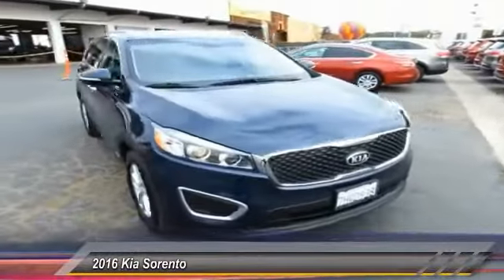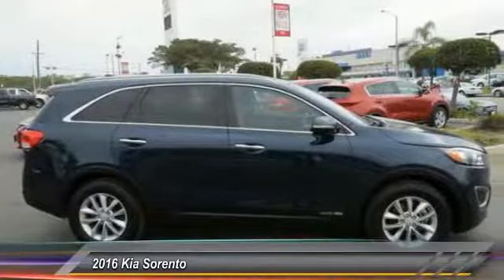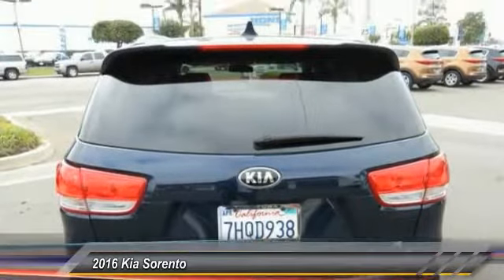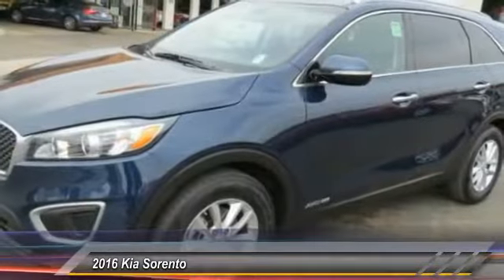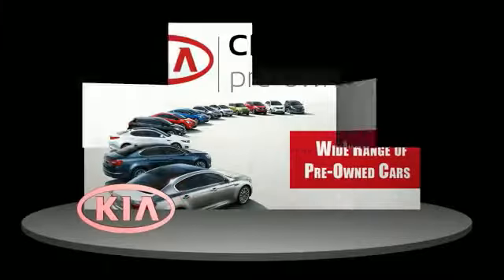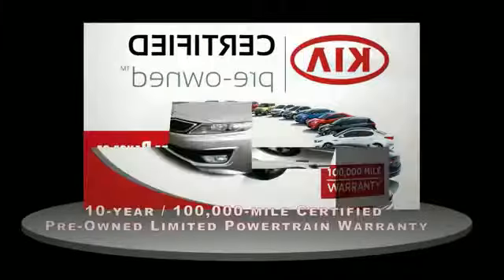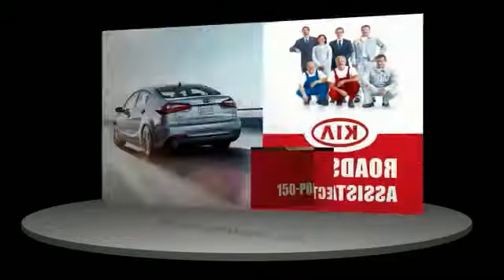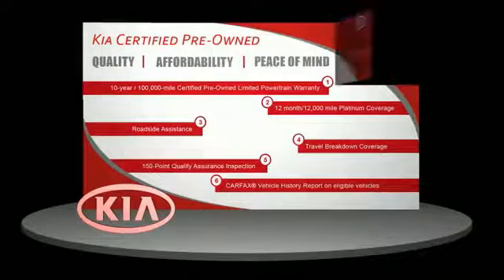2016 Kia Sorento Live Ventura CA CR7066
2016 Kia Sorento LX